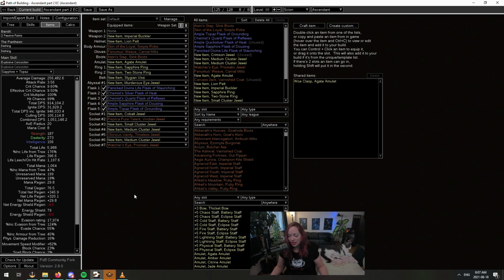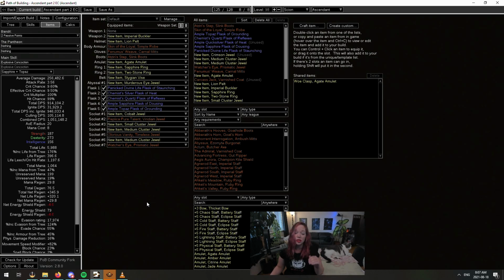3.15 Explosive Concoction Ascendant - build update #2 entering endgame.